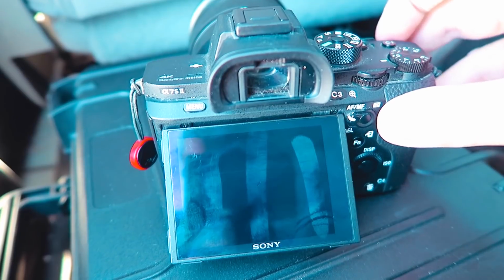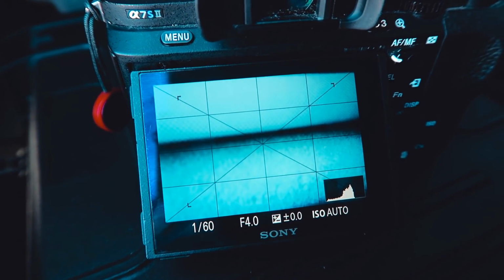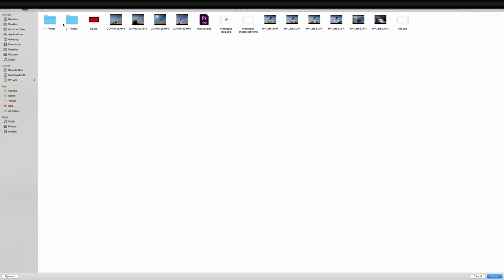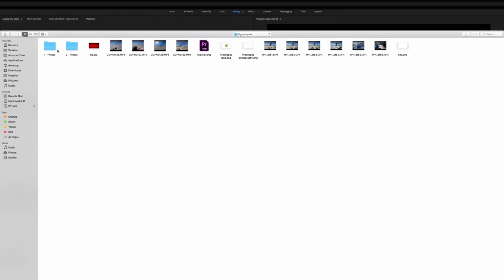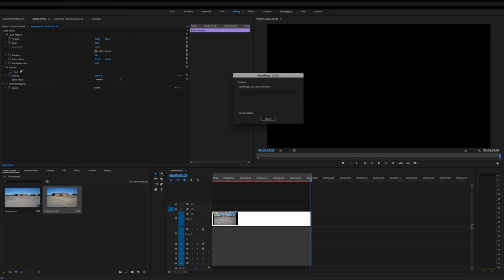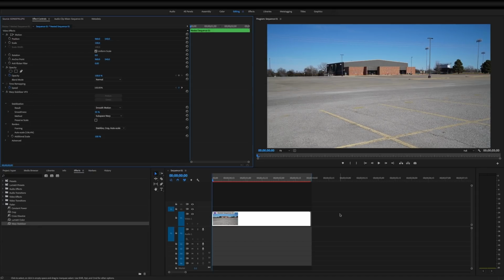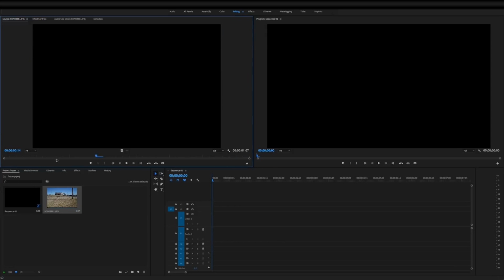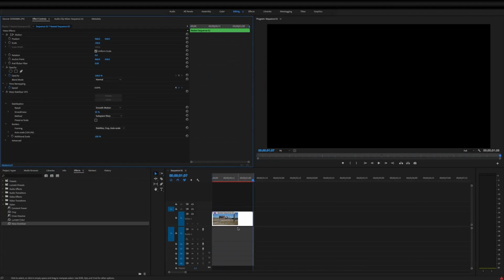How to make AMAZING Hyperlapses!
In this video, I show how to shoot and edit a hyperlapse. Recorded Sunday January 28, 2018.

Please be sure to watch in HD. Also, please be sure to like (thumbs up) this video, as it will help this channel grow. Thanks!

🔊 MUSIC

"Day 8"
by: Ryan Little

"Canyon Breeze"
by: Deeyung

🎥EQUIPMENT

Canon G7x
GoPro Session